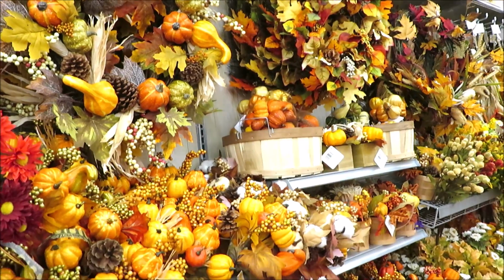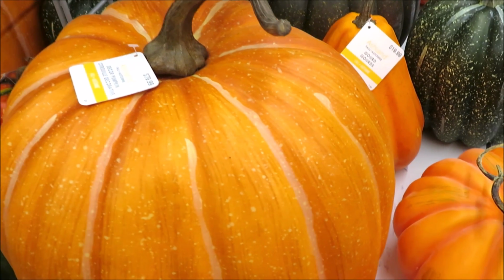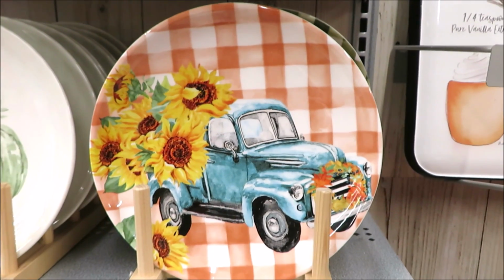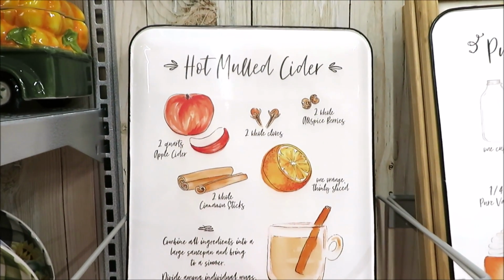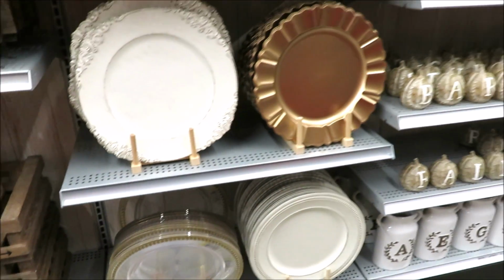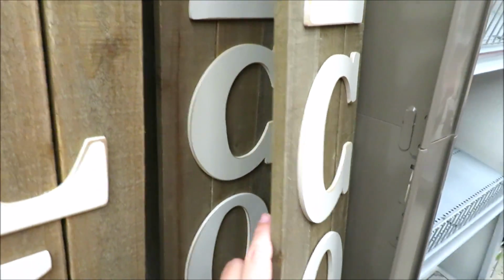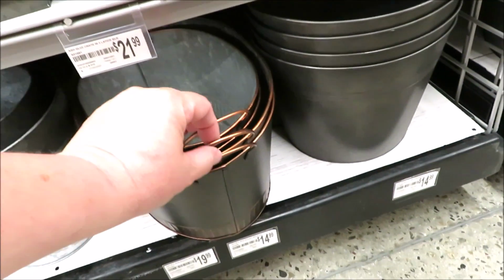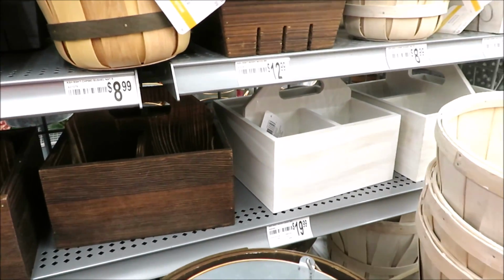MICHAELS NEW FALL FARMHOUSE DECOR 2020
Hi friends! Today I am taking you with me to MICHAELS Enjoy!to see all the NEW FALL DECOR for 2020! Let's Go Shopping!